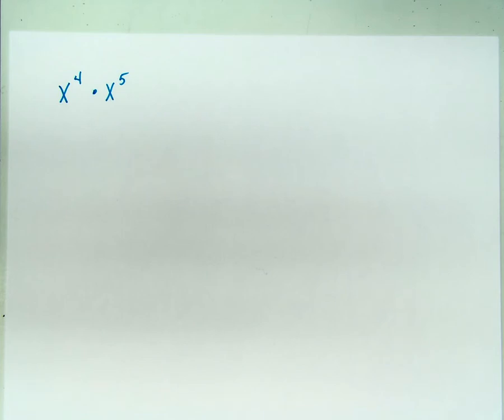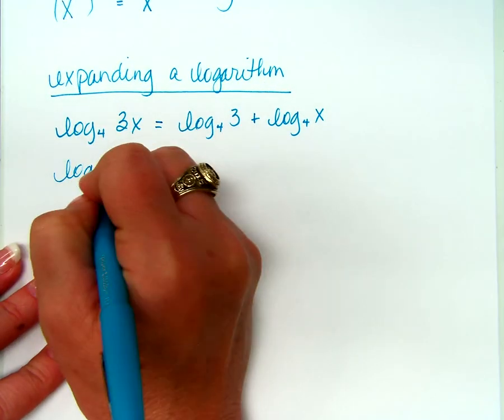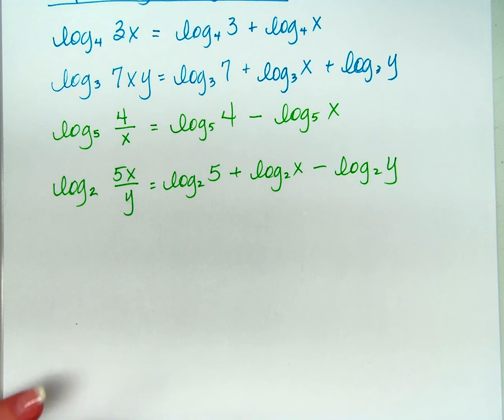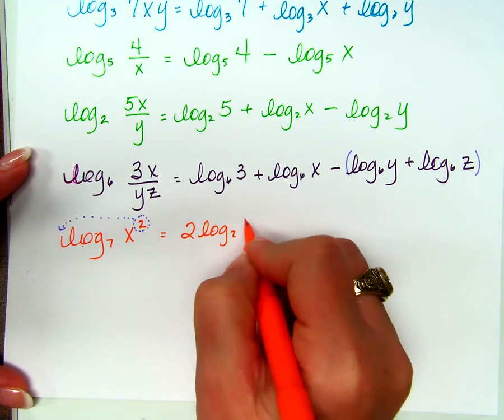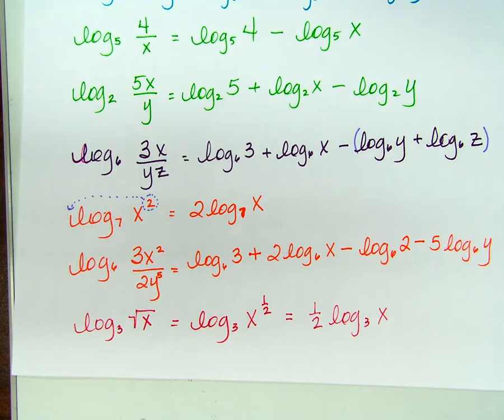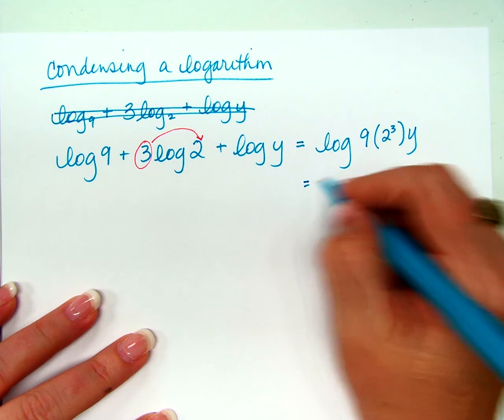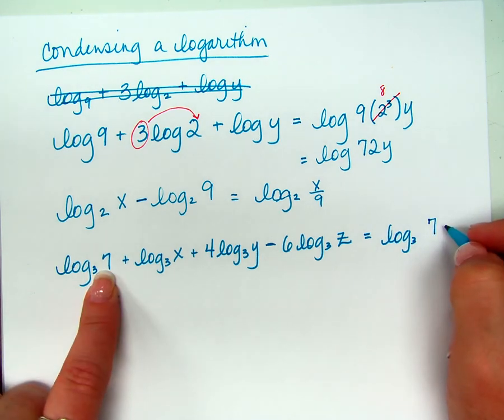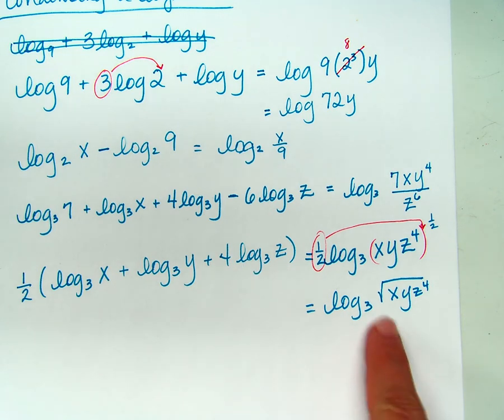expanding and condensing logs 17 18